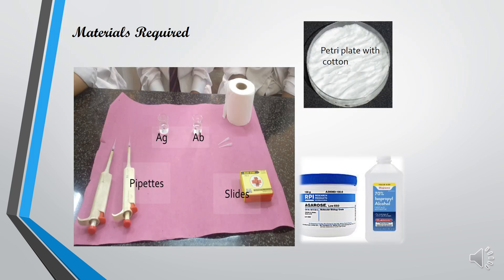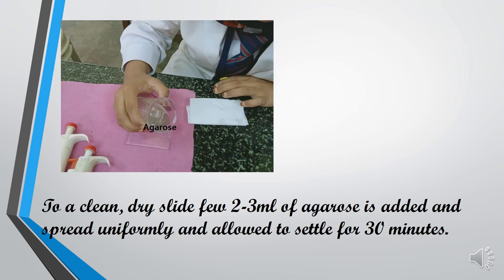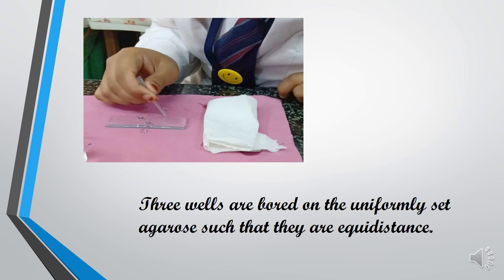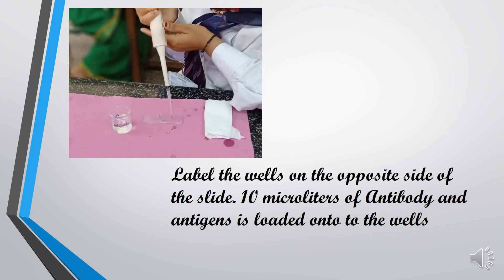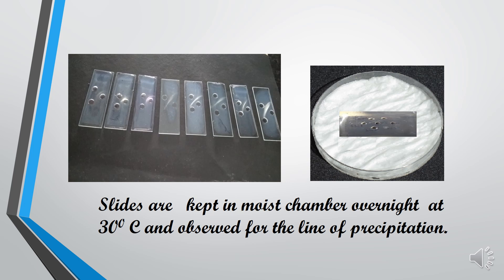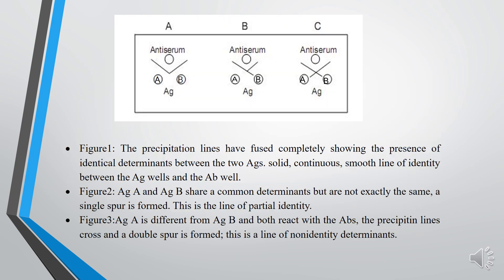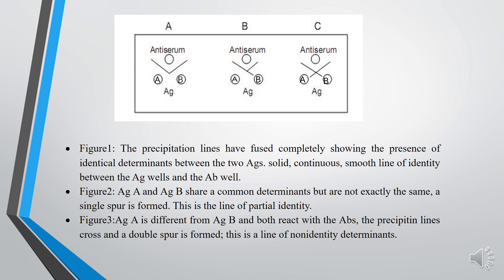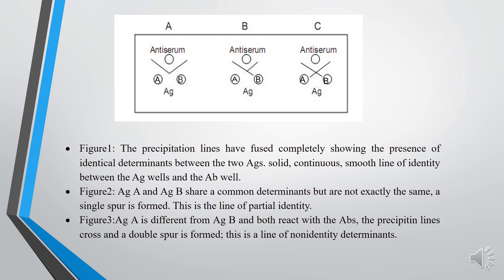OUCHTERLONY DOUBLE DIFFUSION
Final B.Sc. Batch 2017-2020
Teresian College Mysore